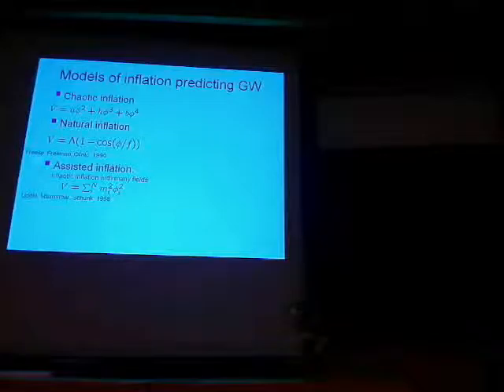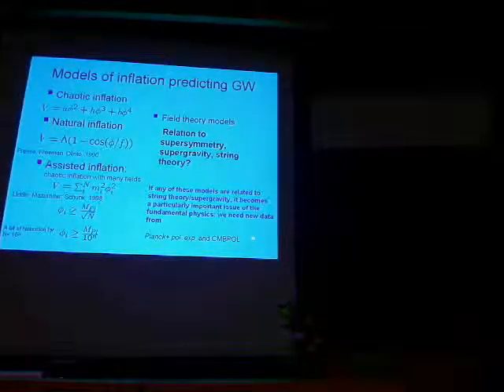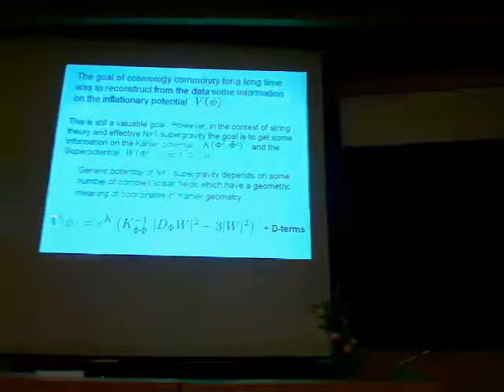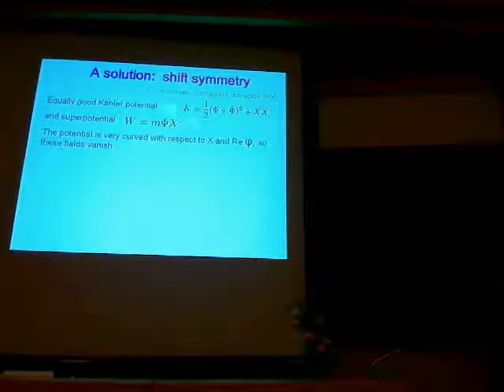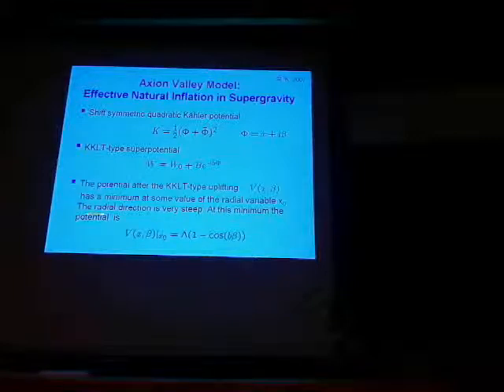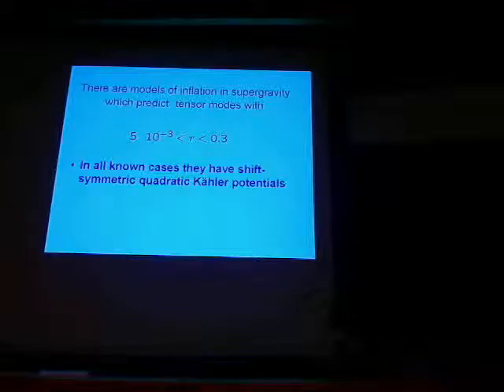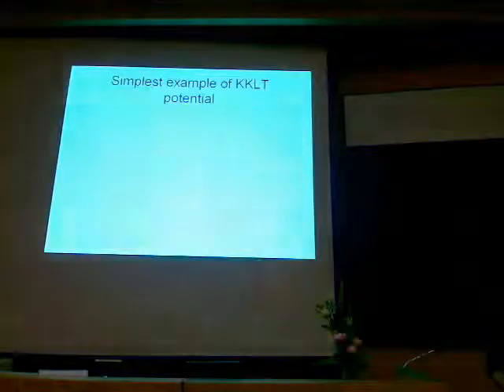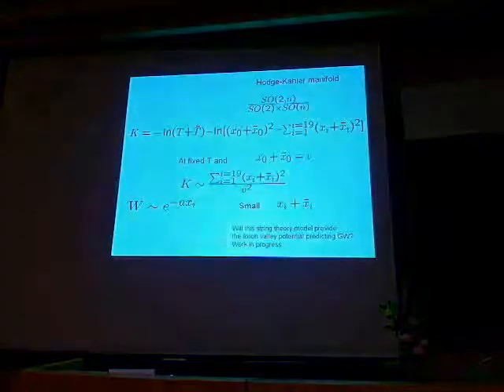cosmo2007 kallosh II